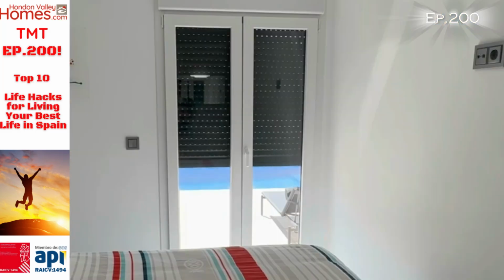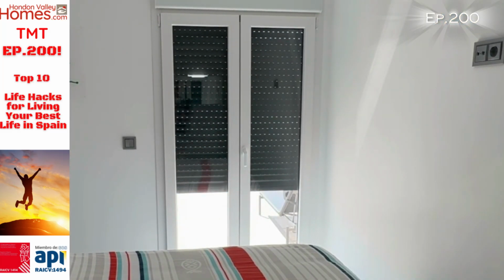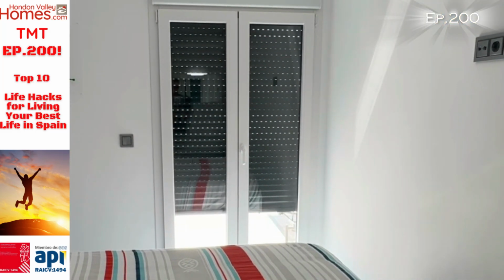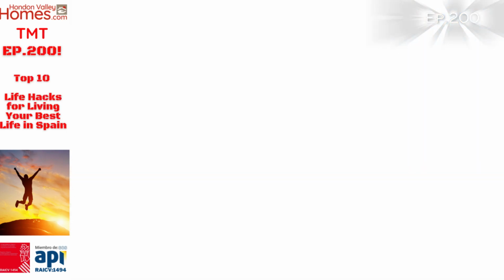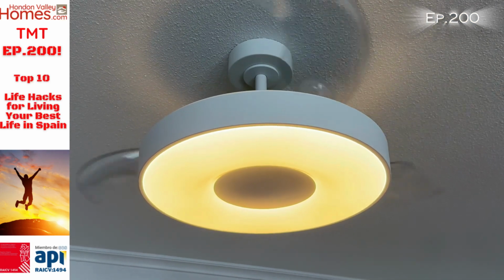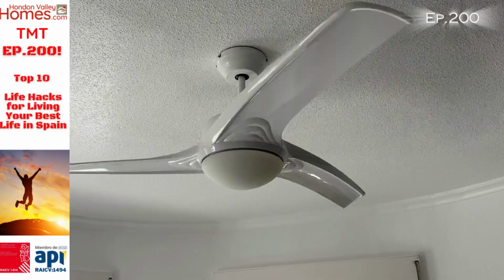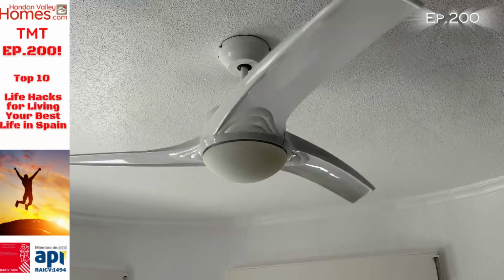TMT Ep.200 The Top 10 Life Hacks for Living Your Best Life in Spain.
To celebrate our 200th Episode we thought we would take a break from taxes, lawyers and documentation to have a fun look at 10 "Life Hacks" to improve your experience of living here in Spain. So swap Morris Dancing for Fiestas and Umbrellas for Parasols and enjoy our pick of the 10 life hacks.

It was many years ago we came up with the idea of producing factual videos explaining the process of buying and selling properties here in Spain for our clients and tomorrow we hit number 200. Thank you for all your support over the years and we look forward to informing and hopefully entertaining you for a few more years to come.